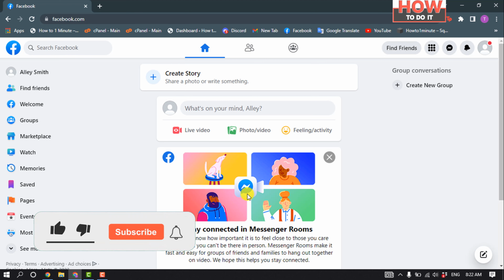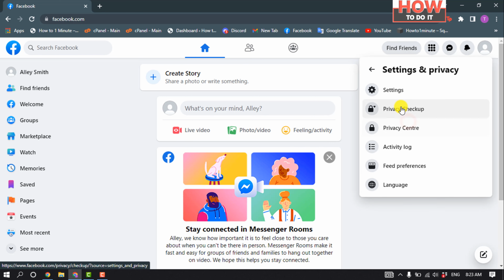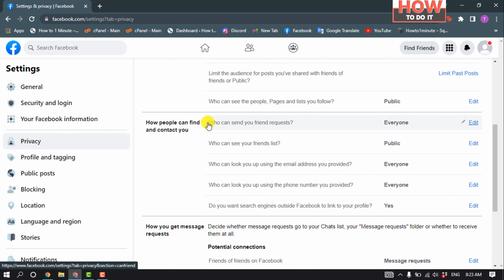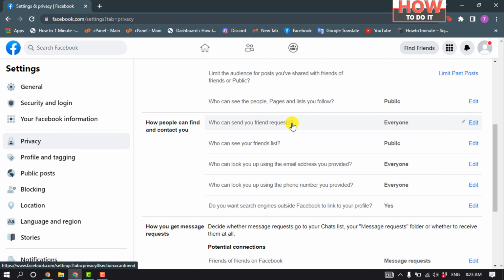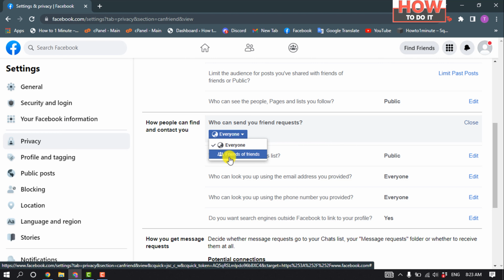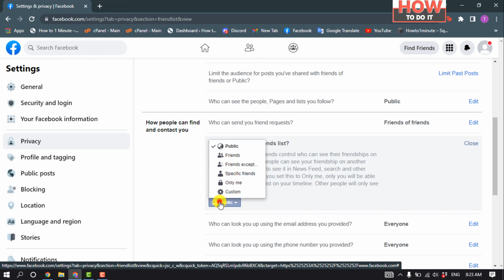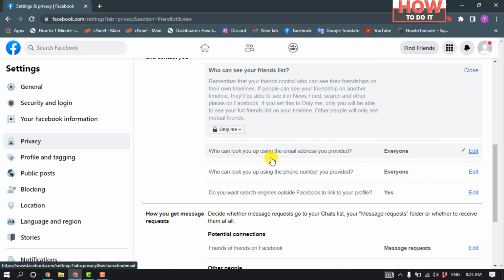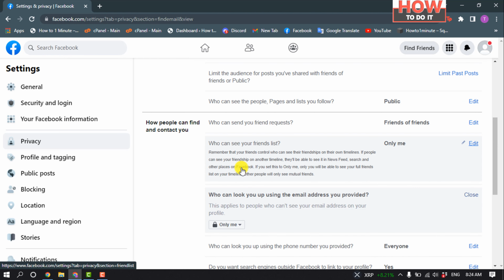How to Block Searches of Your Facebook Profile 2024 | Skill Wave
1. Tap in the top right of Facebook.
2. Scroll down and tap Settings.
3. In the Audience and Visibility section, tap How People Find and Contact You.
4. Tap Do you want search engines outside of Facebook to link to your profile?
5. Review your current settings and make your selection.

▼ Related Keywords ▼
"block your facebook profile from searches"
"how do you block your profile on facebook"
"how to see block list in FB"
"how to block searching my profile on facebook"